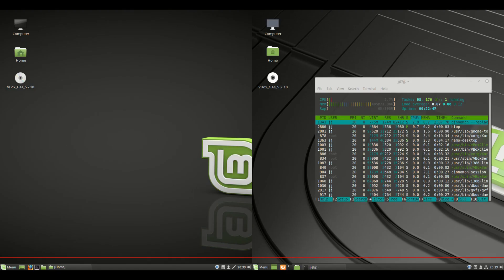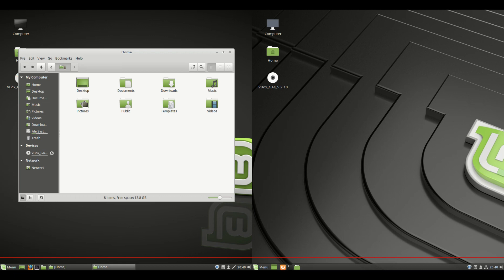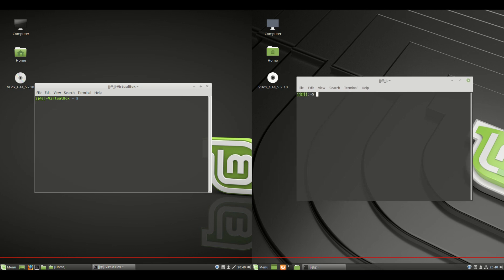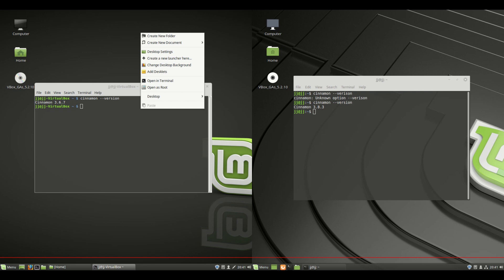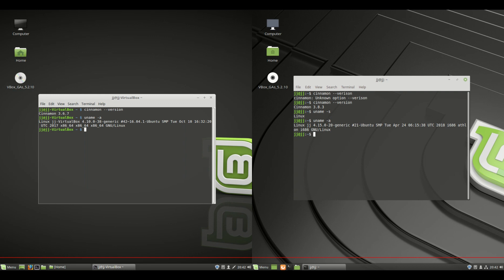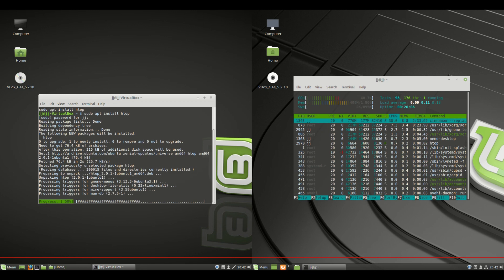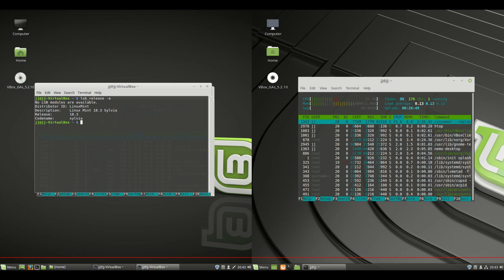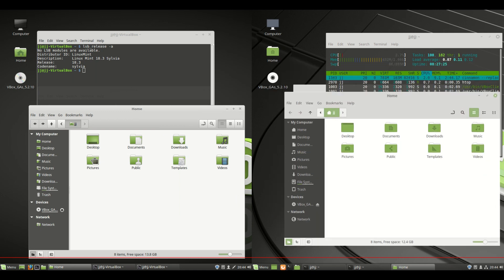Linux Mint 19 vs 18.3 side-by-side comparison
See the changes,... with your own eyes!